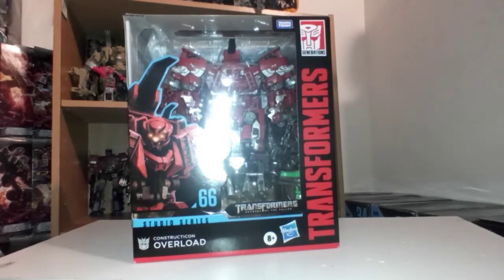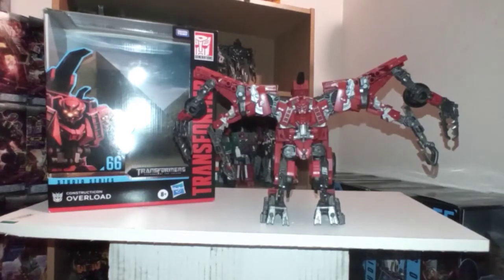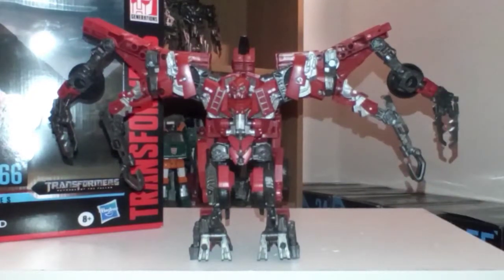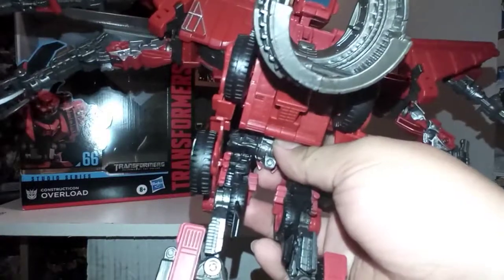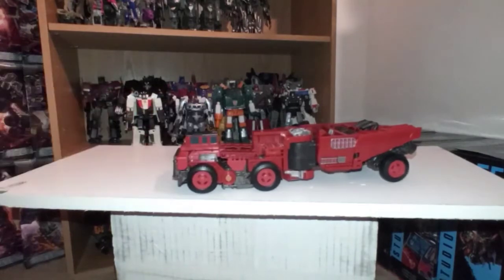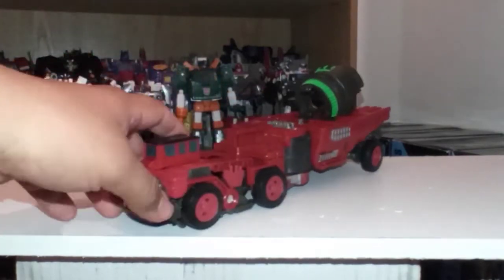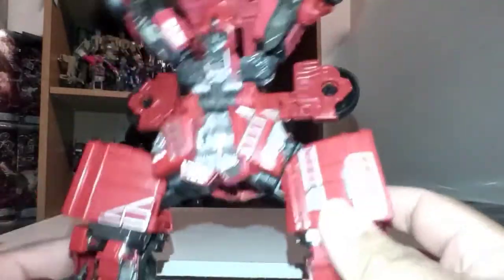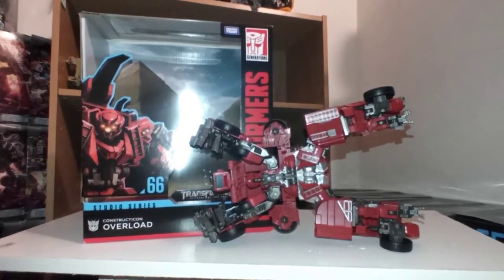Transformers Studio Series Leader Class 66 Overload Review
overload transformerstudioseries studioseries constructicons decepticons leaderclass hasbro transformers transformersfigures Hey guys i finally got overload and now i got all constructicons and ready to built devastator stay tuned for that review coming soon hope you guys enjoy my reivew on overload im Markprime100 Autobots transform and roll out 😎😎😎😎🔥🔥🔥🔥